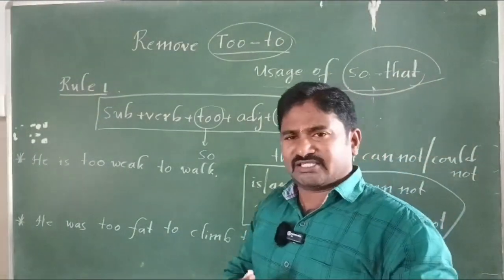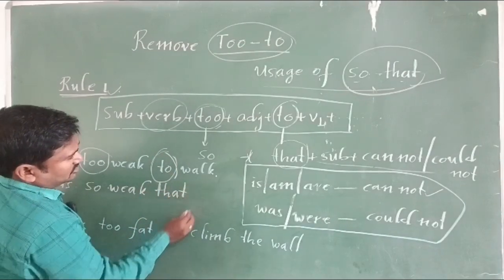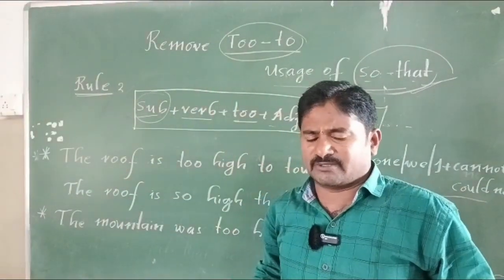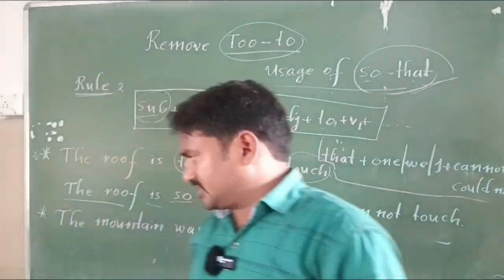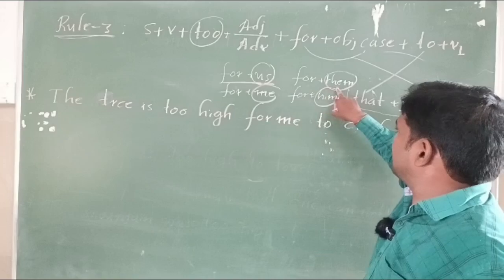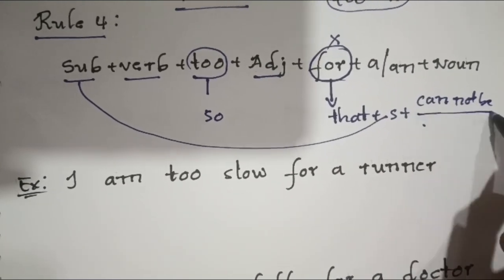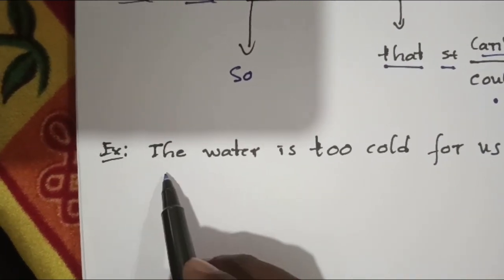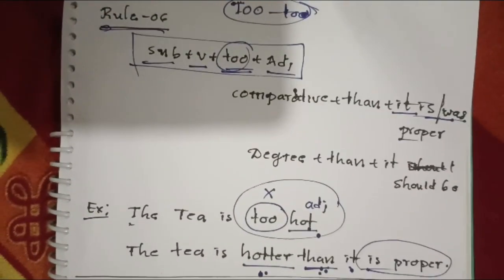Usage of so-that and remove too-to